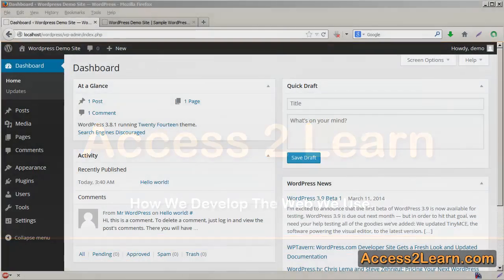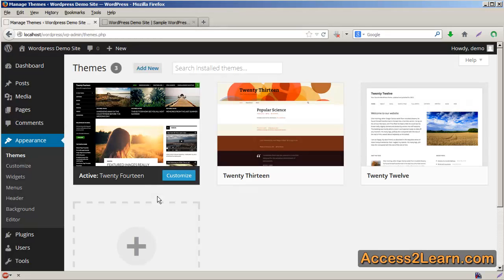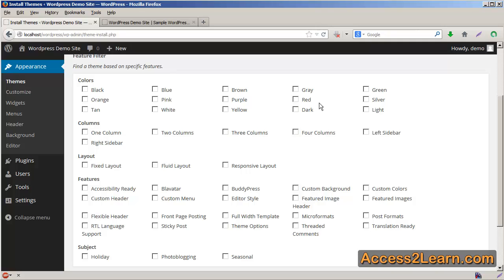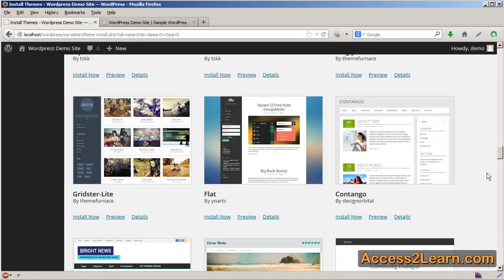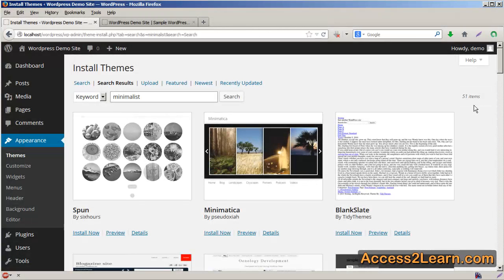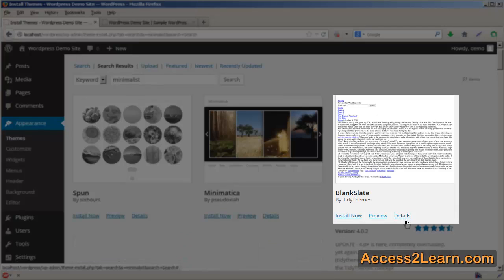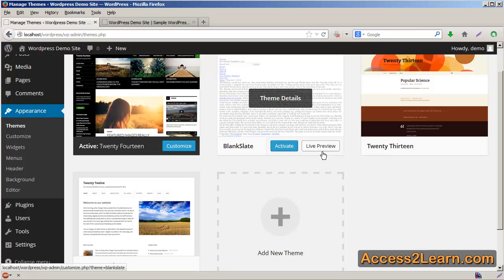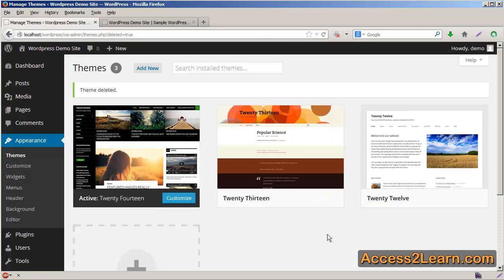How to Install a Wordpress Theme from WordPress.org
This quick tutorial will show you how to automatically download a free theme from wordpress.org and install it on your blog.